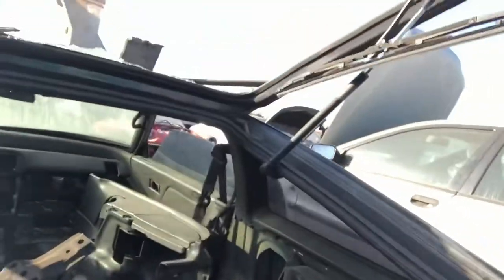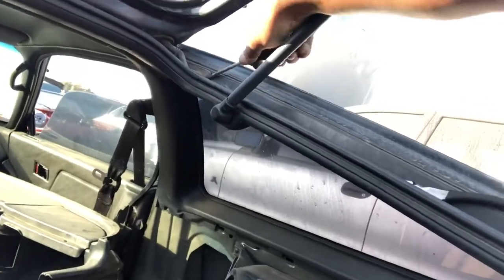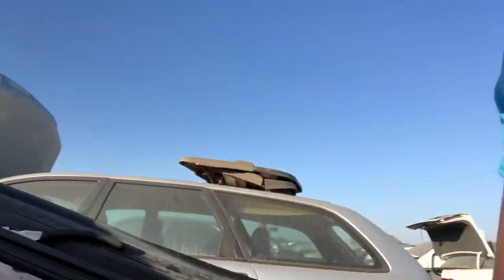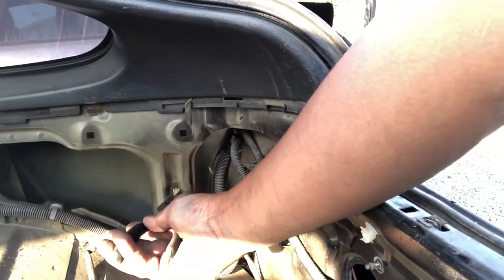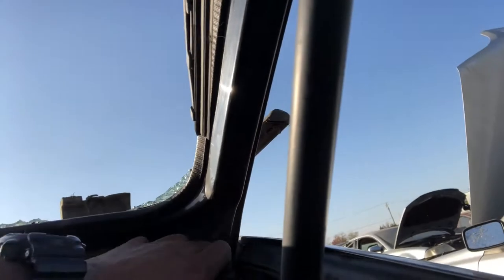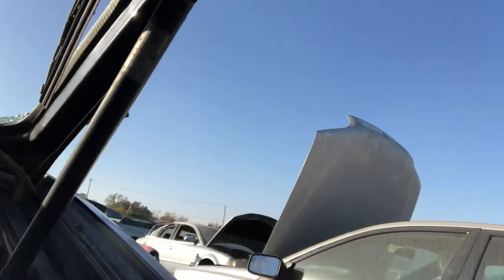Proper way to remove 88-91 CRX hatch harness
Guide to removing CRX hatch harness without cutting. This video is part of my EF Fundamentals Series. If this video helps one person my job is done.

“Keep the EFs/EDs/EEs/EYs on the road!”